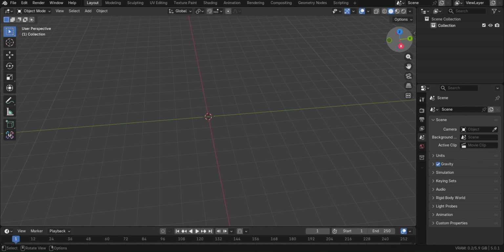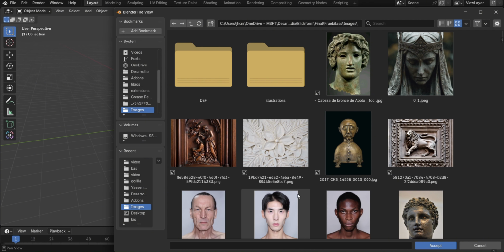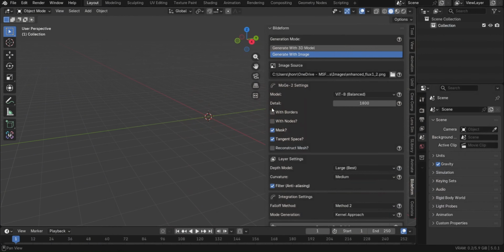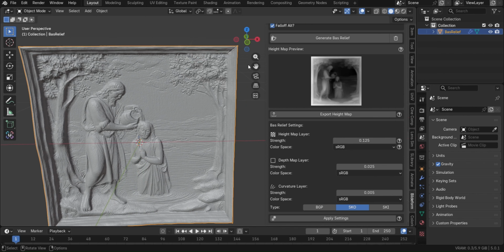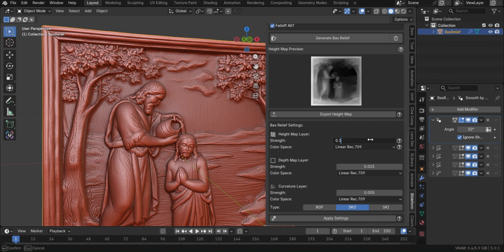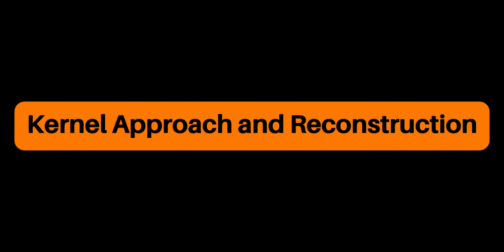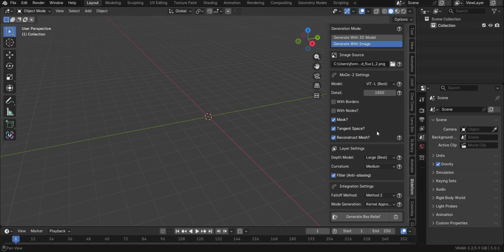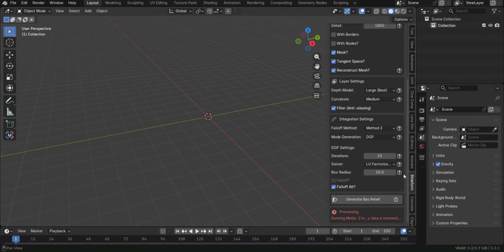Create Professional Bas Reliefs from ANY Image in Blender (AI-Powered)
Stop wasting hours on manual carving. This tutorial showcases how Bildeform v2 automates the creation of high-detail reliefs for CNC, 3D printing, and digital alphas. Learn the difference between the new DGP mode and AI Mesh Reconstruction.